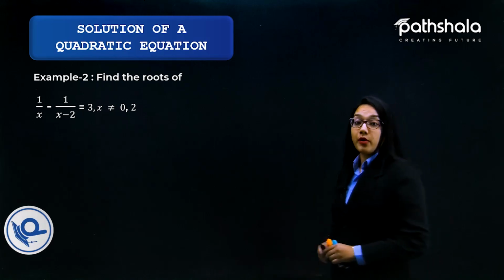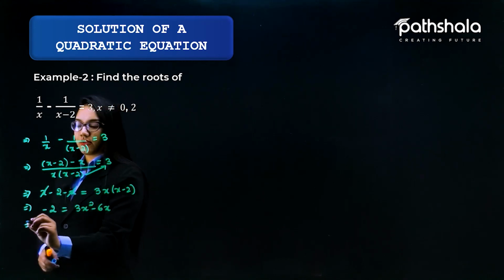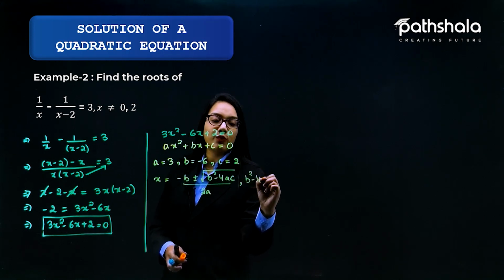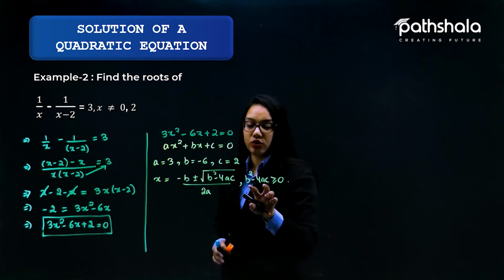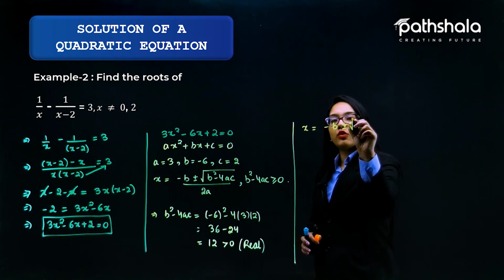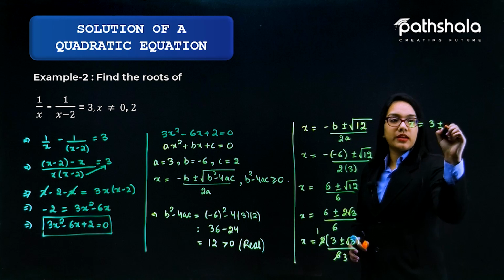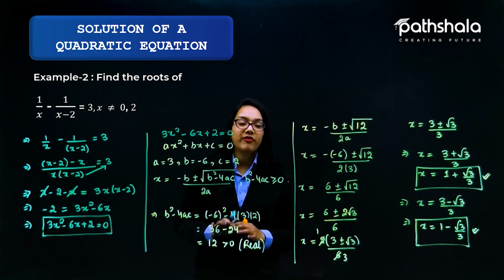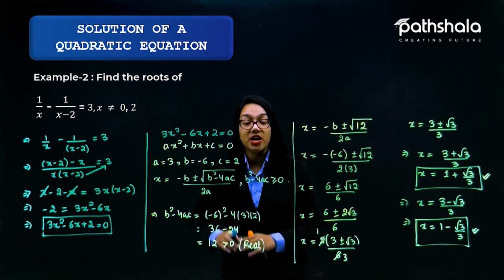Solution (Ex-2) | 4 Quadratic equation | Maths | Class 10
Topic Name : Solution (Ex-2)